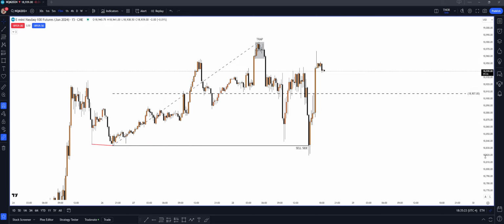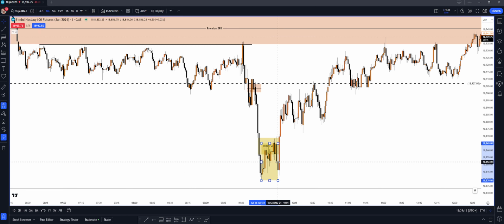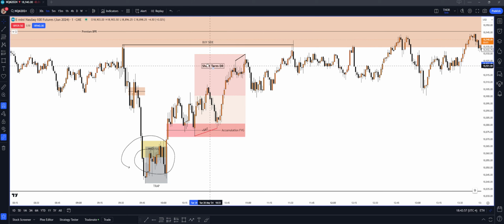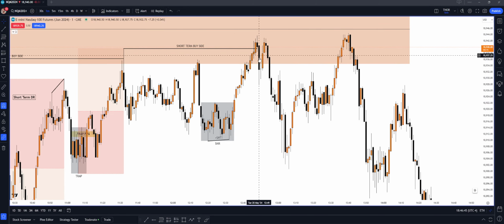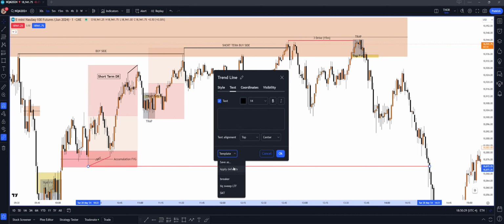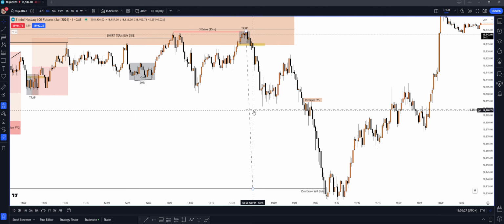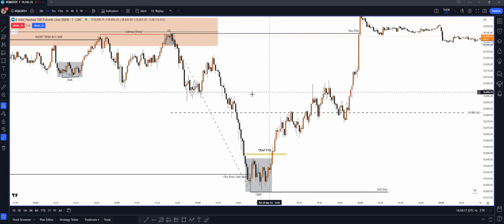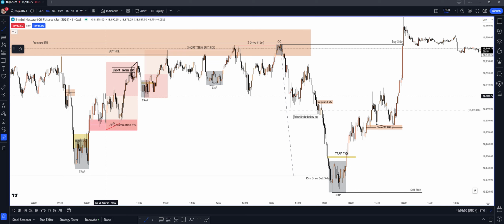THOR VIP INDICES 05/28 MARKET REVIEW